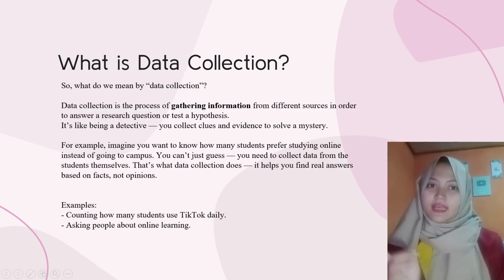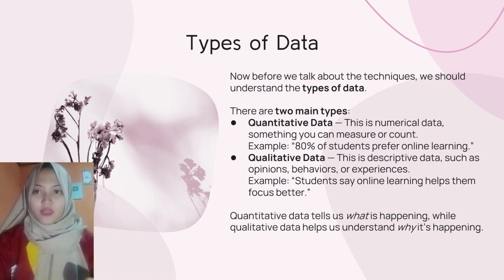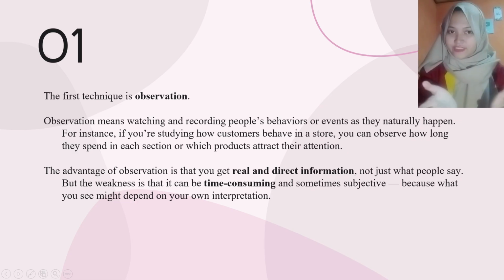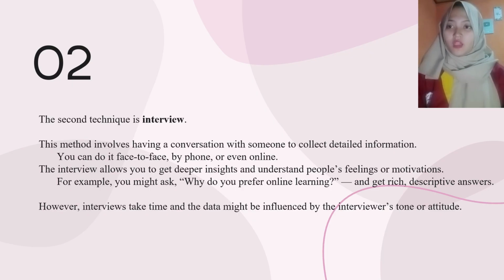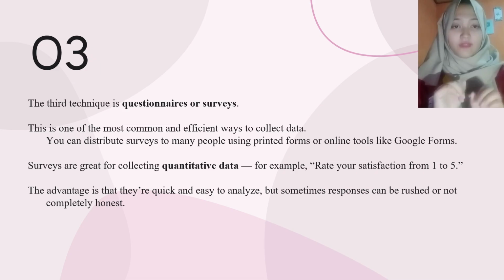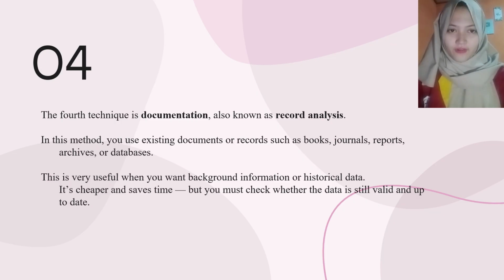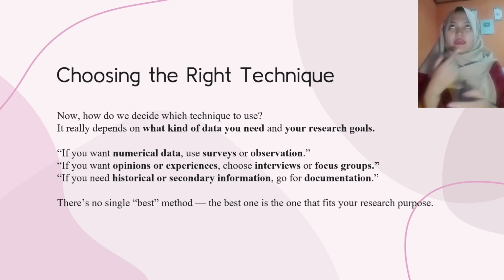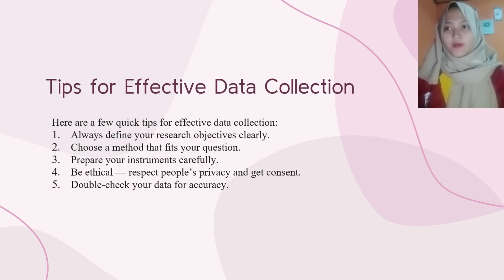Data Collection Techniques_MPIK_IF 23 C_Runi Cantika